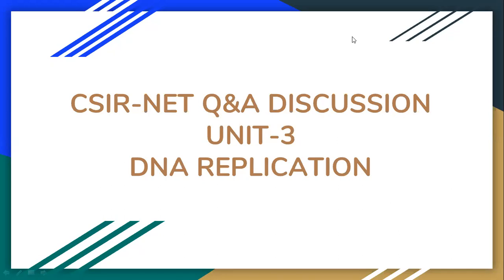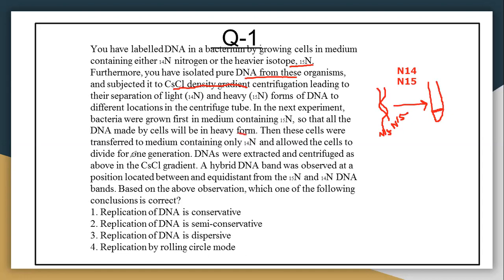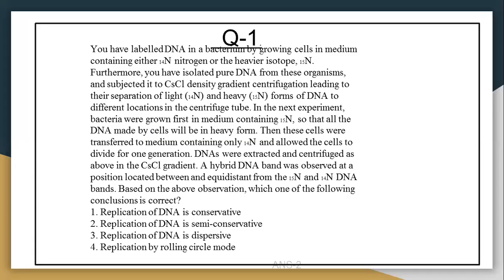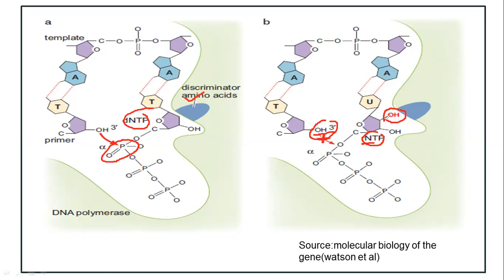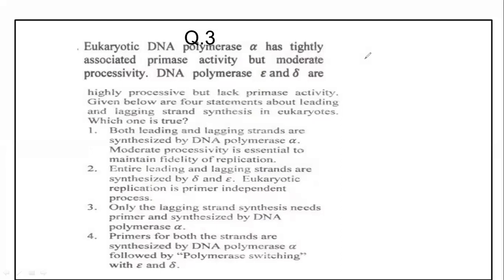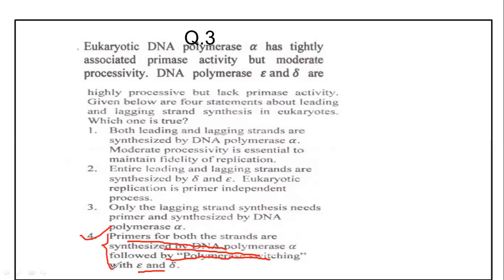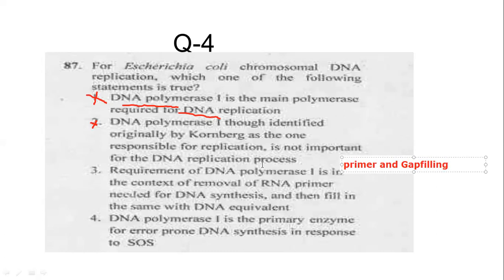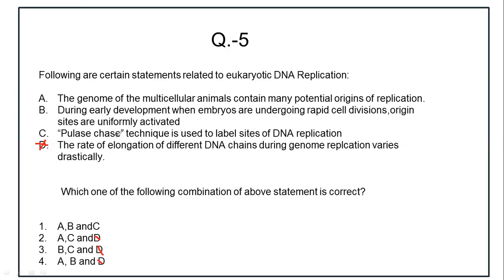CSIR -NET LIFE SCIENCE UNIT-3 PREVIOUS YEAR Q&A DISCUSSION (REPLICATION)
Here you will get the explanation of previous year question and answer on Replication topic